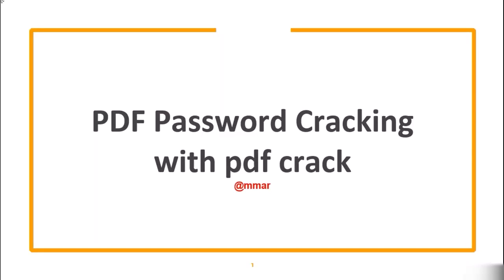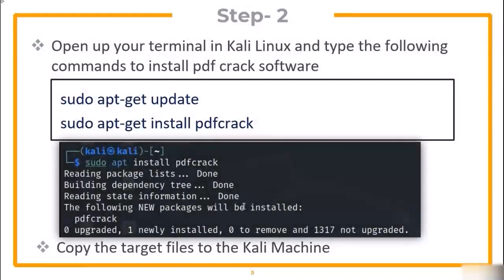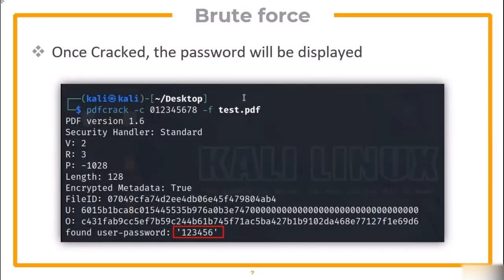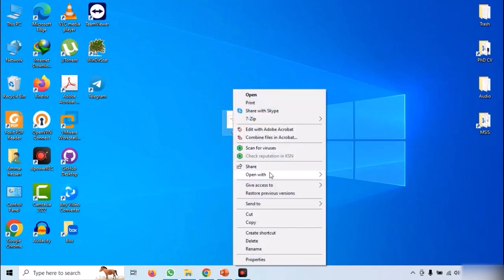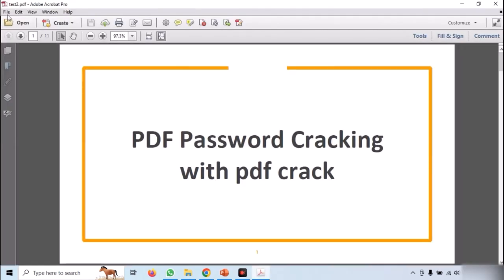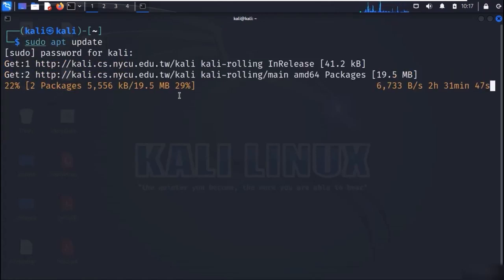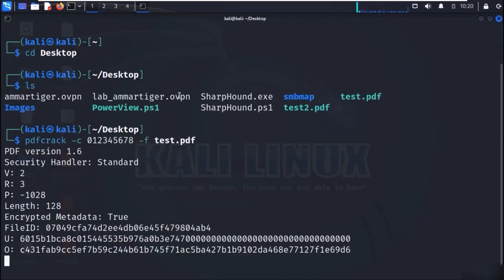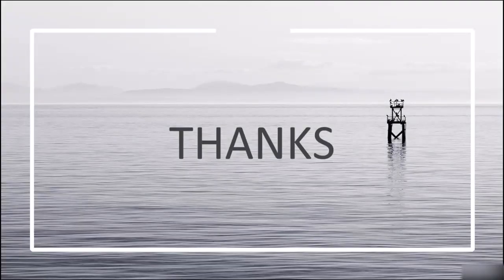How to Crack PDF Passwords Using PDFCrack | Step-by-Step Guide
Want to unlock a password-protected PDF but forgot the password? In this video, we’ll show you how to crack PDF passwords using the powerful PDFCrack tool. Follow this step-by-step tutorial to bypass restrictions and access secured PDF files with ease. Whether you’re a beginner or experienced, this guide covers everything you need to know about using PDFCrack.